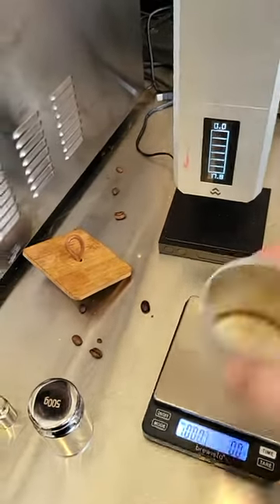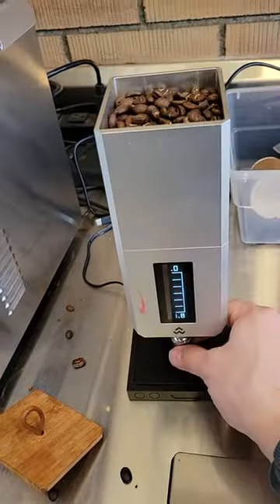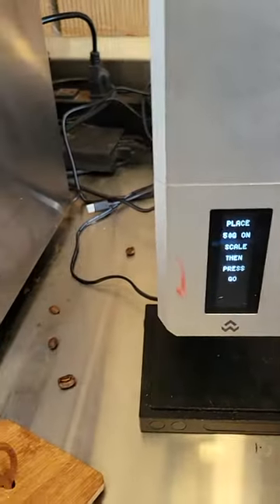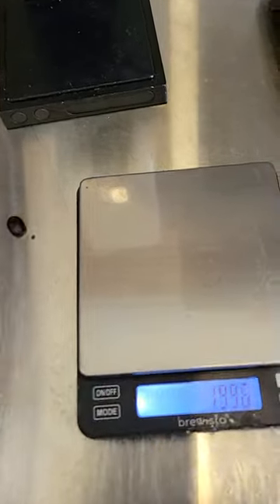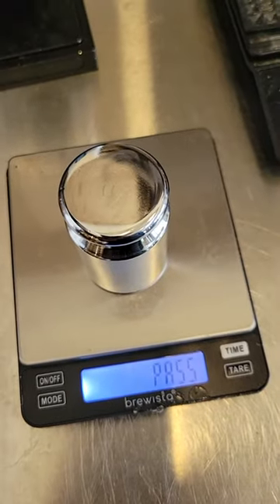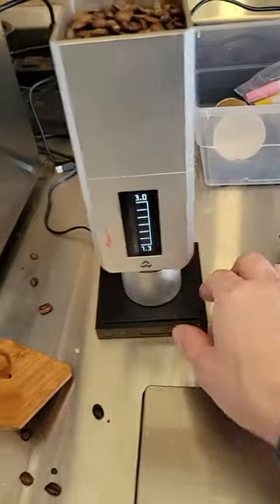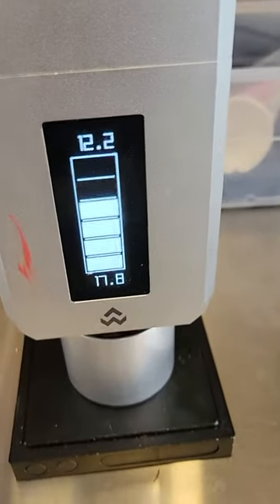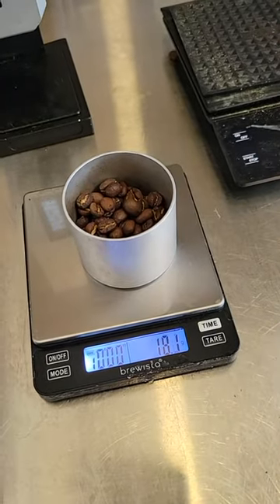Lyn Weber Bean Counter and Brewista Smart Scale II scale calibration